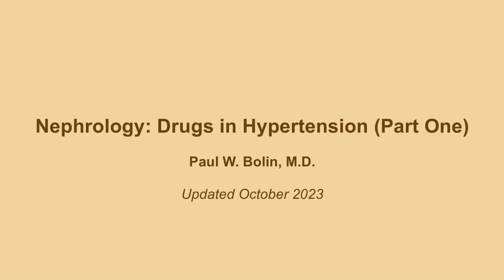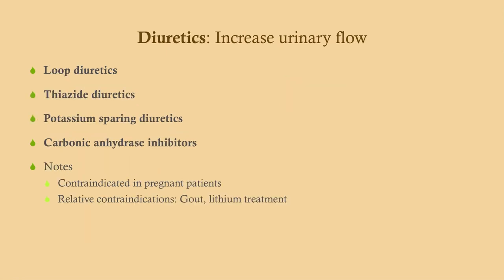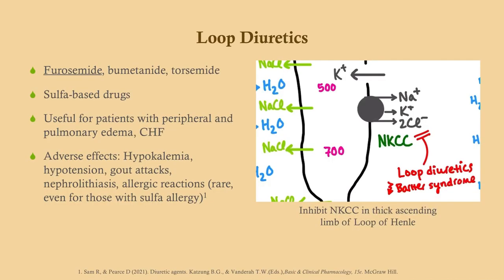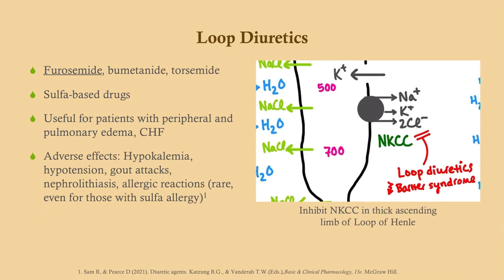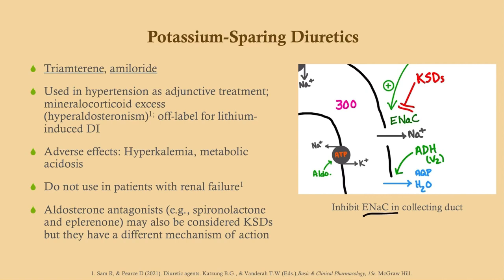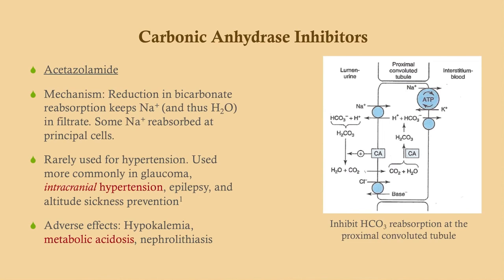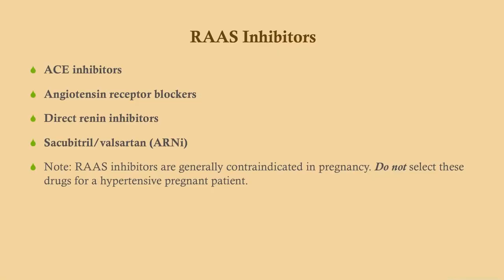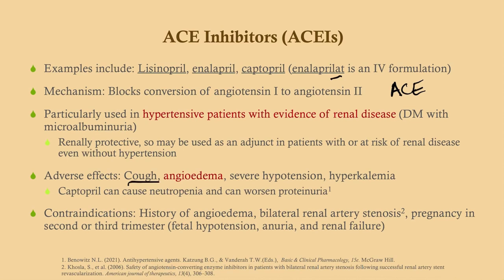Drugs in Hypertension (Part One) - CRASH! Medical Review Series